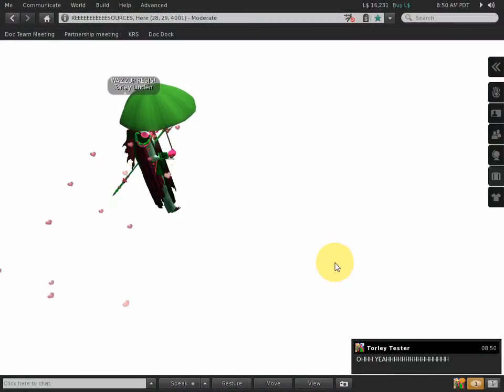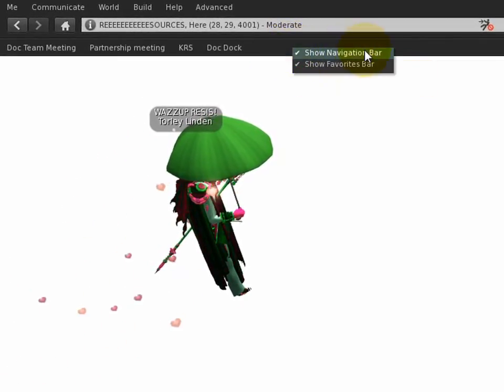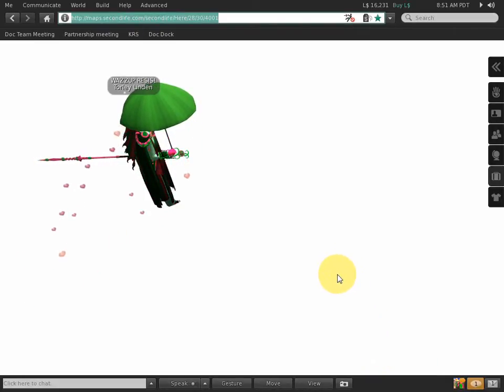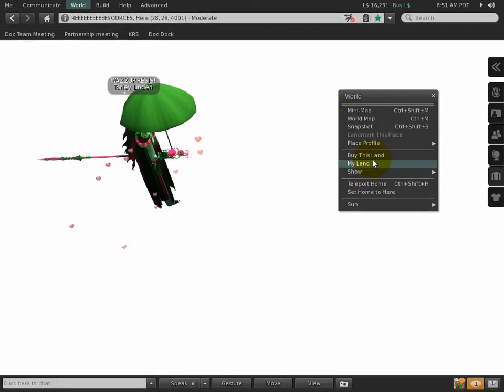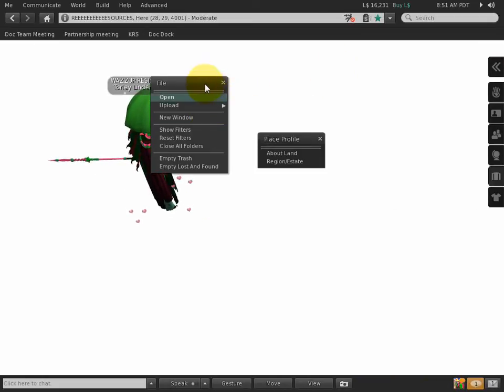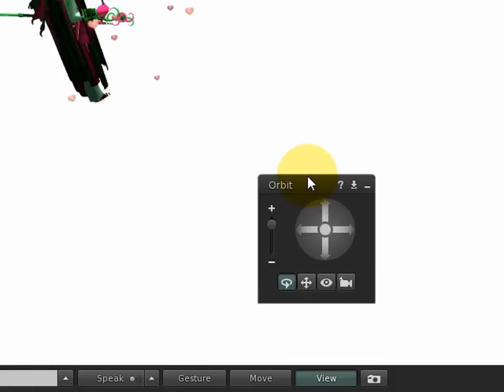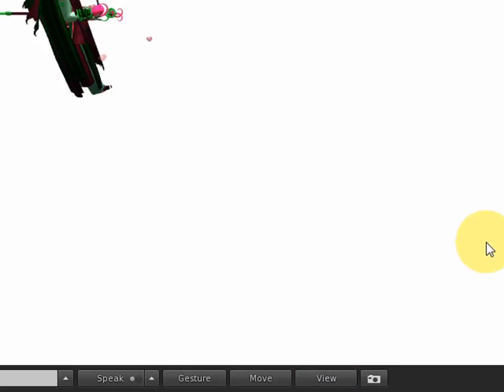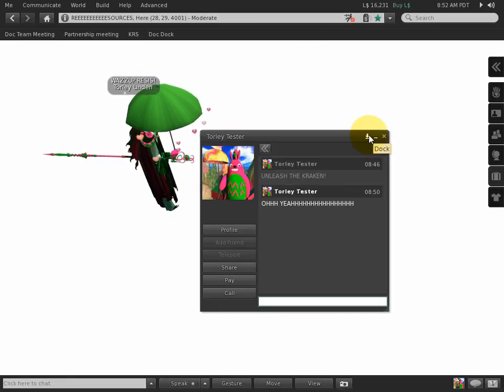Quick interface tweaks - Second Life Viewer 2 Tutorial